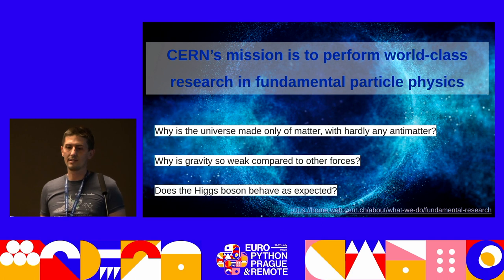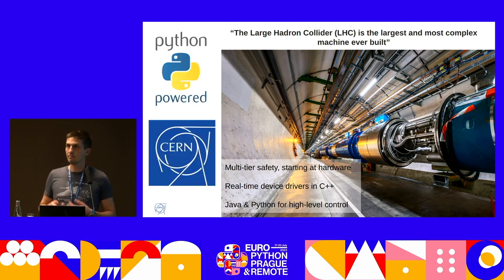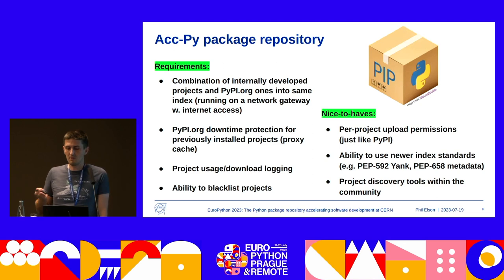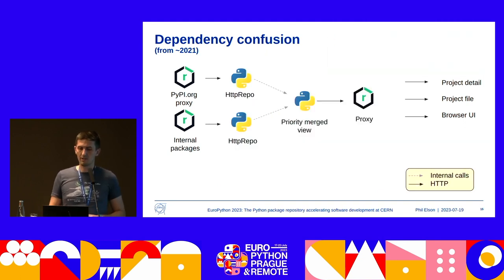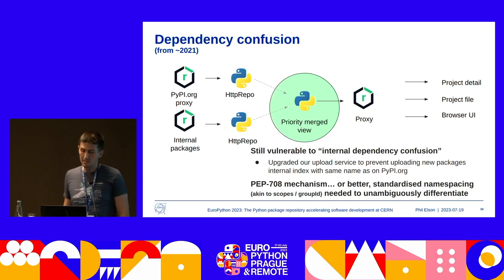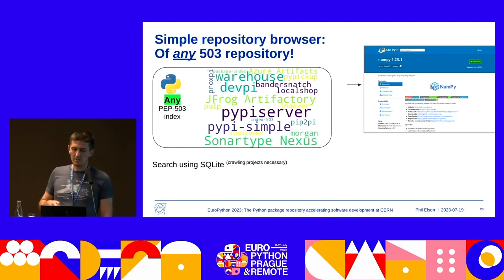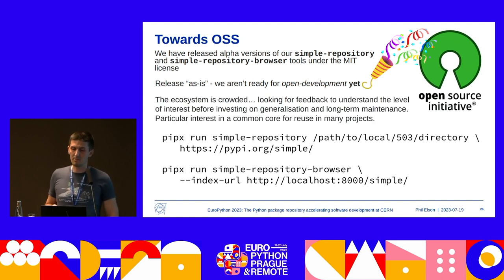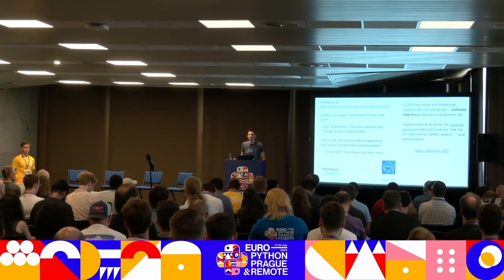The Python package repository accelerating software development @ CERN — Phil Elson, Ivan Sinkarenko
Python’s expressive syntax, ease of use, and powerful ecosystem of third-party packages are all major contributing factors to its thriving use for accelerator controls at CERN. Providing access to this rich ecosystem in a protected environment, whilst also allowing developers to augment this with internally developed packages is a key enabling service. Existing open-source solutions didn’t meet our needs, and the evolving Package index standardisation, as well as exposure to dependency confusion attacks, left us searching for a more modular and flexible approach.

In this presentation we will demonstrate the Python package upload, index, and browsing services developed at CERN. We will discuss the gradual transition from our existing repository service (based on Nexus), and demonstrate - with the help of recent packaging PEPs - the flexibility that modularising the services has brought, helping us to meet our needs for local specialisation and enhanced security measures.